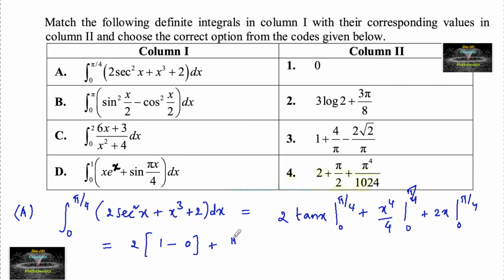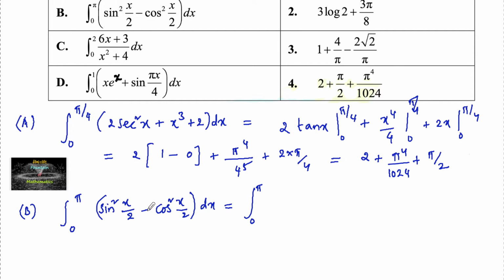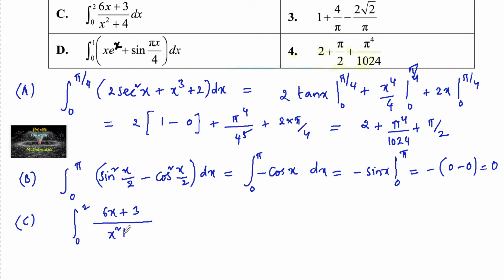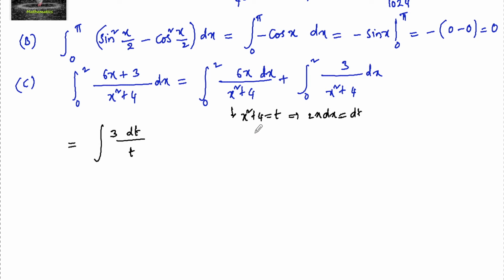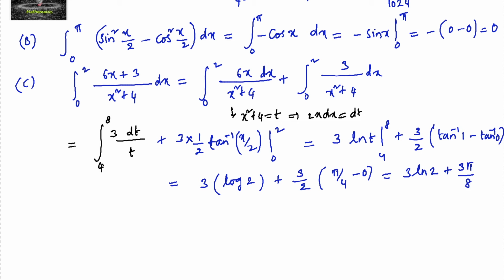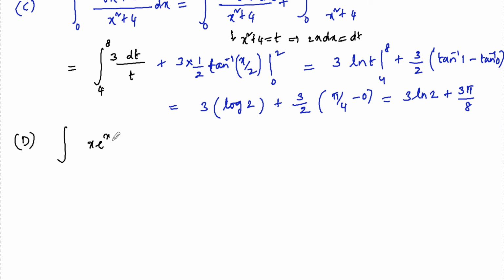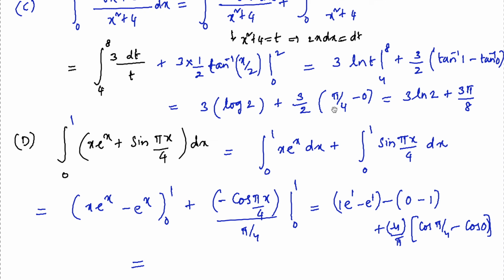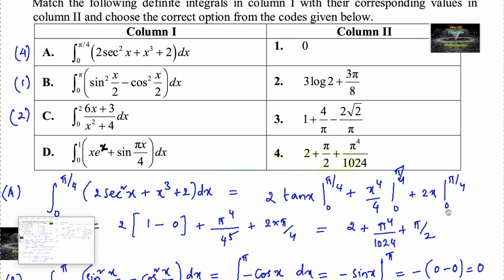∫0 to π/4 (2sec²x+x³+2)dx ; ∫0 to π (sin²x/2-cos²x/2)dx; ∫0 to 2 6x+3/x²+4;∫0 to 1 (xe^x+sinπx/4)dx